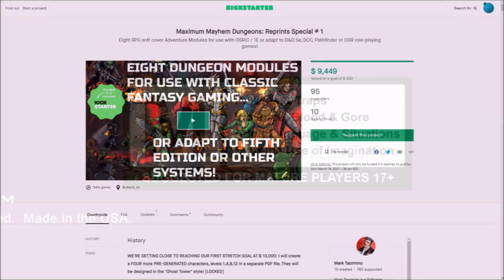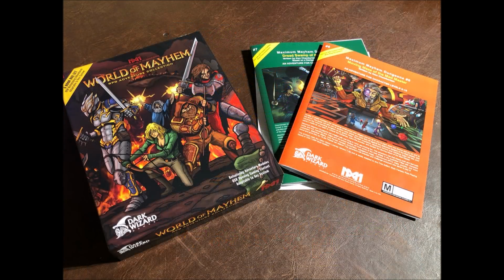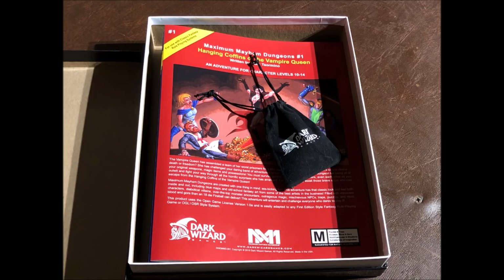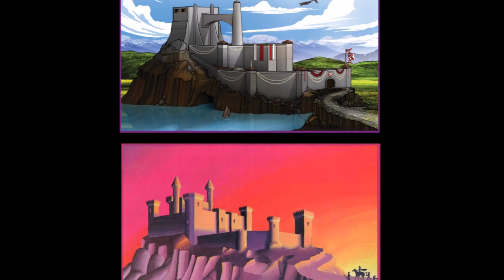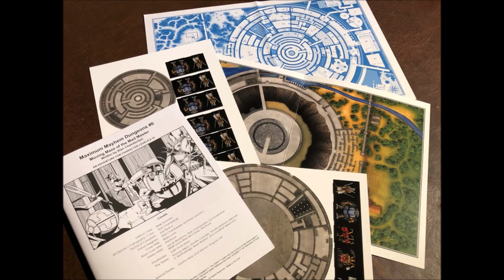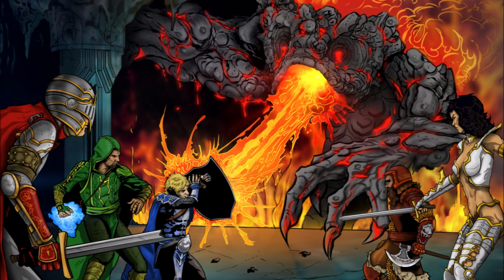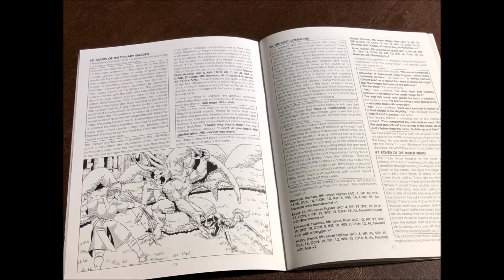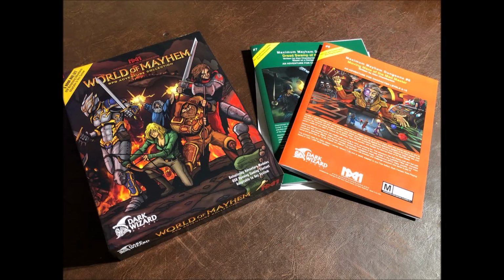Dark Wizard Games: Maximum Mayhem Unboxing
This week I take a look at the massive number of OSR adventure modules sent to me by Dark Wizard Games! Gonzo old school modules!